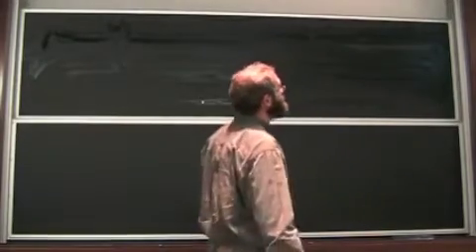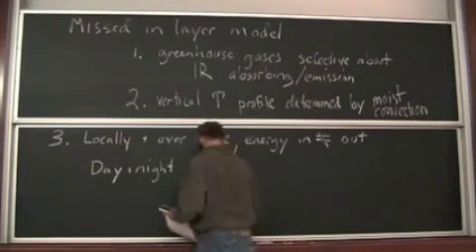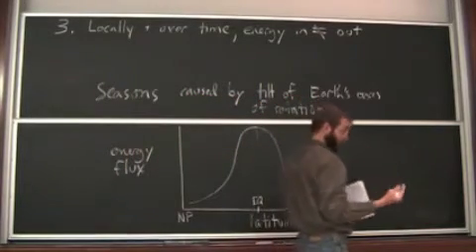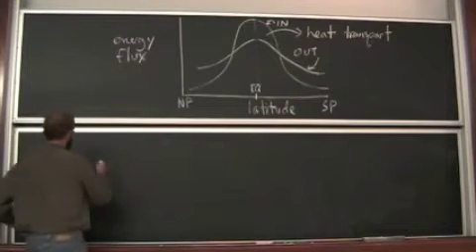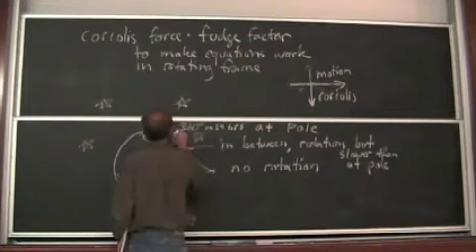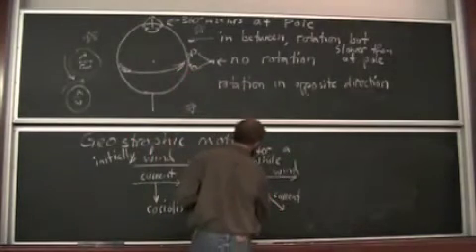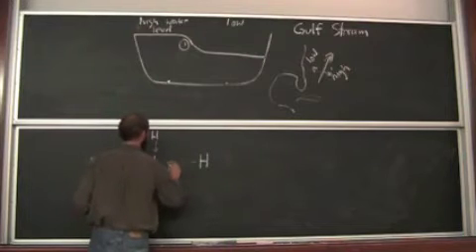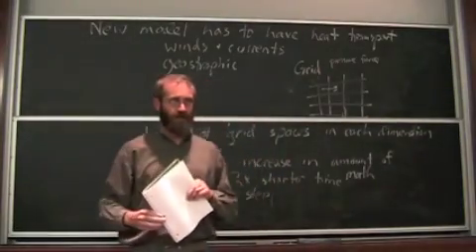Lecture 10 - Winds, Currents, and Heat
This 10-week course for non-science majors focuses on a single problem: assessing the risk of human-caused climate change. The story ranges from physics to chemistry, biology, geology, fluid mechanics, and quantum mechanics, to economics and social sciences. The class will consider evidence from the distant past and projections into the distant future, keeping the human time scale of the next several centuries as the bottom line. The lectures follow a textbook, "Global Warming, Understanding the Forecast," written for the course.